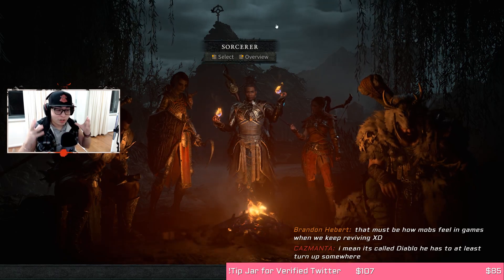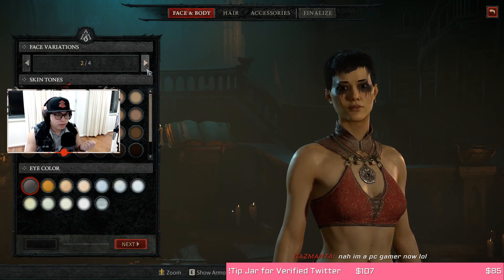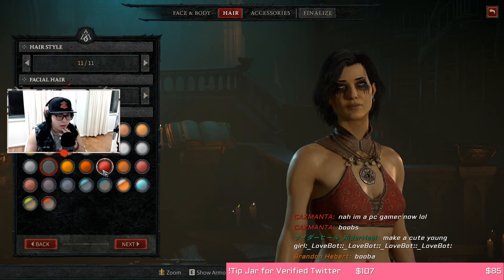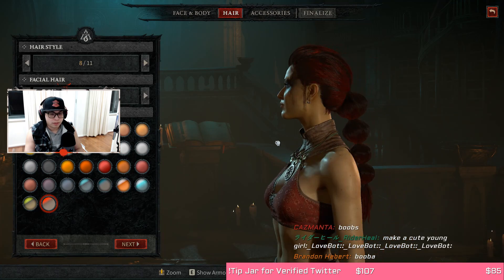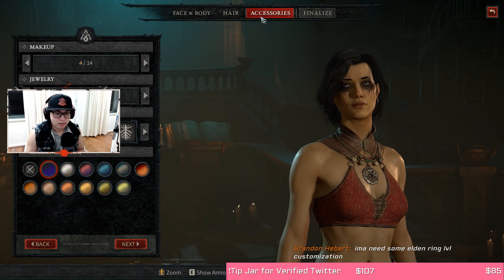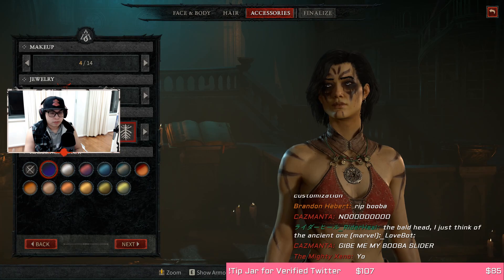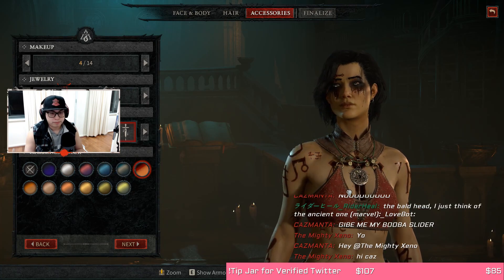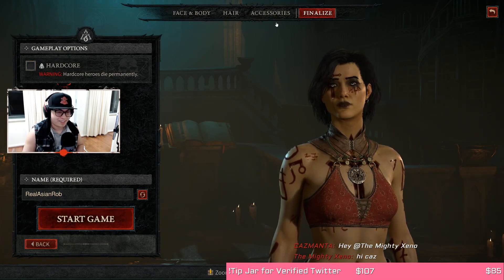Diablo IV - Character Customization Options & Classes for Pre-Order Beta!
Hey folks,

Just showcasing the vid we took on stream of the Character Classes and Customization options!

16 GB Extra Ram - Sponsor List: Rogue_Assassin, OldMrCreamPuff, Suspect, Bravo7910, N8 The Great, AnarchyInc
XCD Selfie Stick w/ Tripod - Bravo7910 & Deathdawning982

If you want to catch me live, here is my stream schedule:

All times listed are Singapore/Perth Times:

YouTube Streams:
Tuesday, Thursday and Saturday - 10 pm to 2:30 am

Twitch Streams:
Monday, Wednesday and Friday - 10pm to 2:30 am